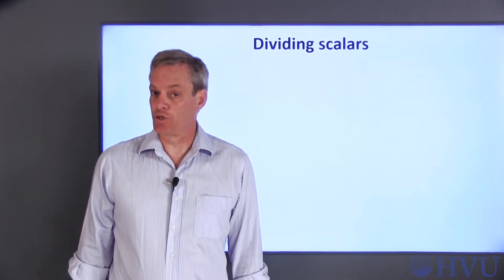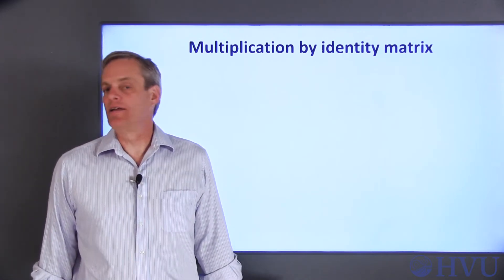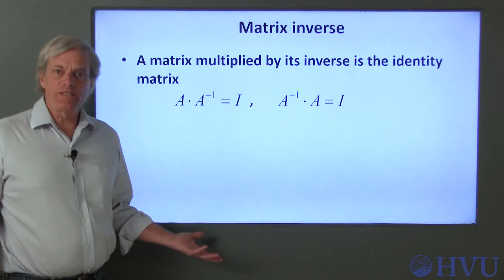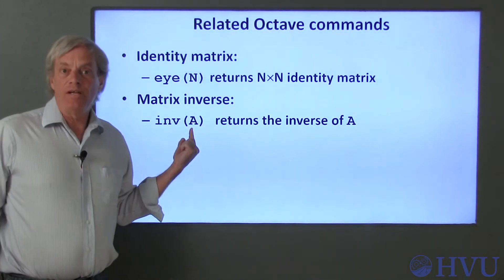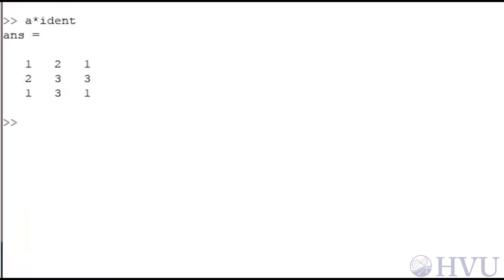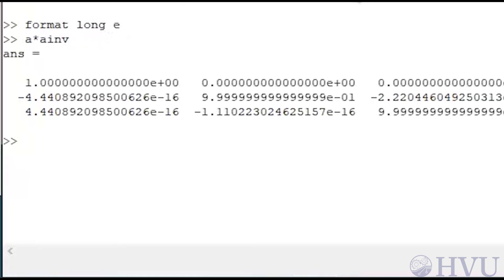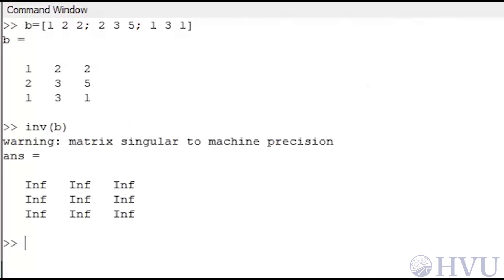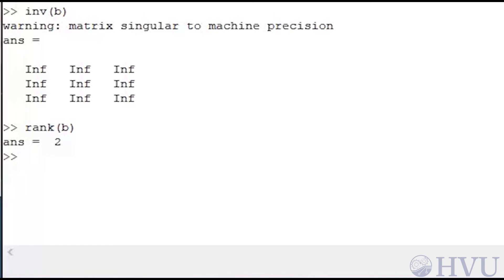Octave Programming Lesson 12.3 - Matrix Inversion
Dividing matrices is not possible. However there is a process called "Matrix Inversion" which serve a similar purpose. In this video, I'll discuss what matrix inversion is and how to calculate it using Octave.